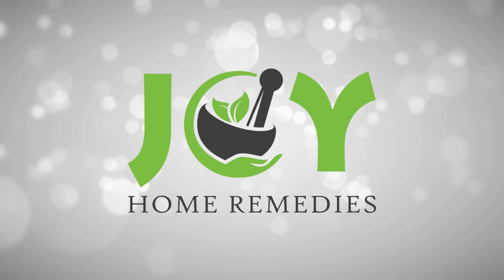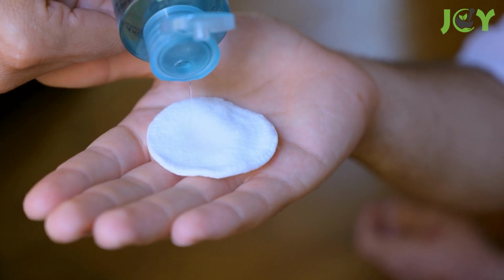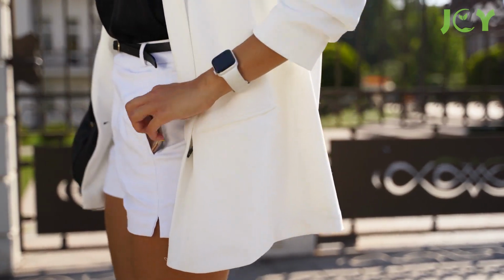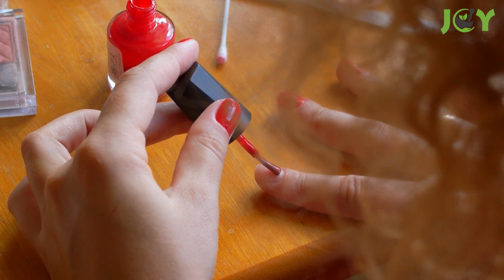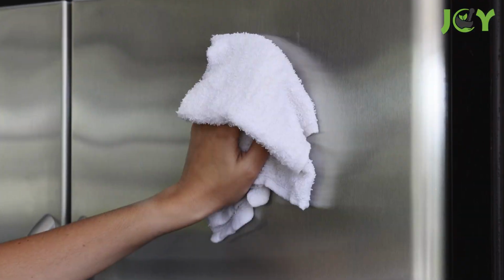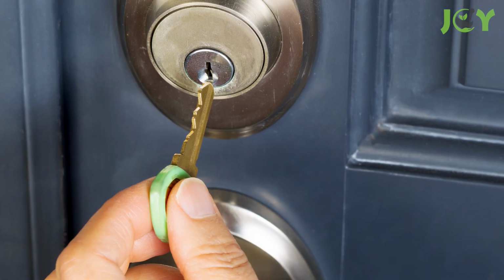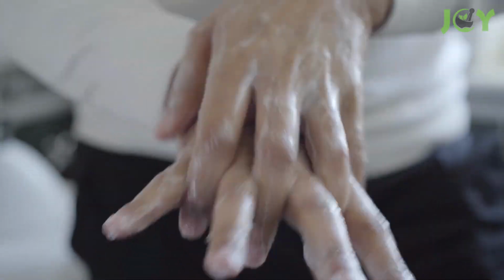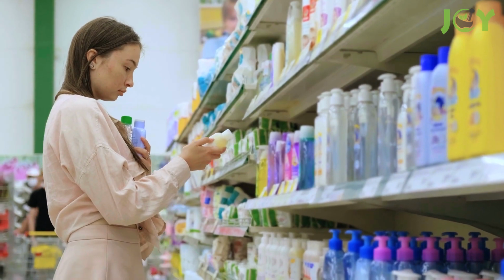17 Uses for Baby Oil Everyone Should Know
Here are 17 alternative uses of baby oil everyone should know! Today, we dive into the world of easy baby oil hacks that will change the way you view this simple product. From simple beauty hacks to surprising home hacks and genius life hacks, we're uncovering different uses of baby oil that are sure to impress.

These tips and tricks are not just easy to follow but also incredibly effective and provide simple homemade solutions for a variety of needs, making this video a practical, go-to guide for baby oil uses.

Whether you're a seasoned DIY enthusiast or just looking for some quick tips and tricks to make life easier, this video is packed with ways to use baby oil that you'll wish you knew sooner!